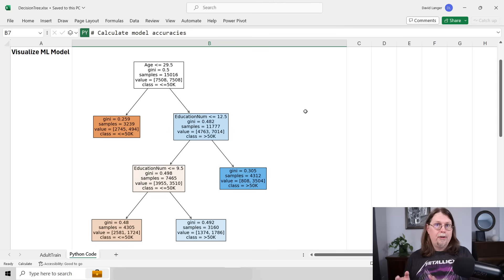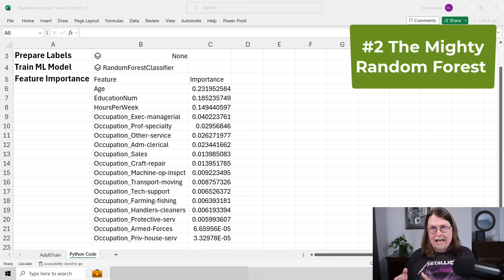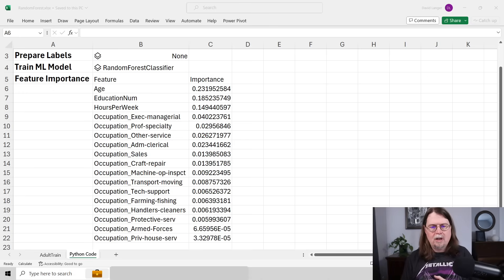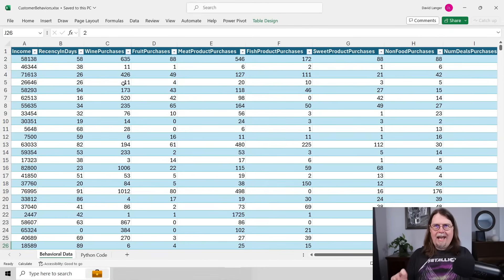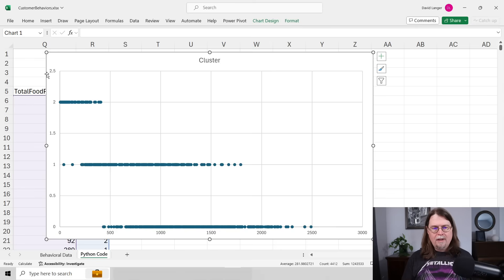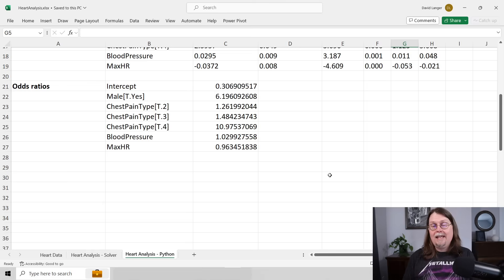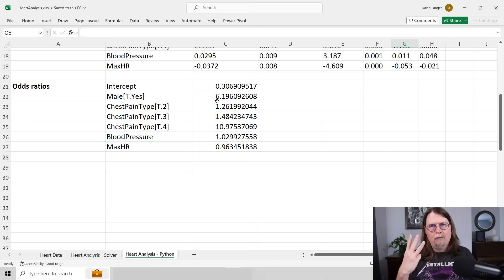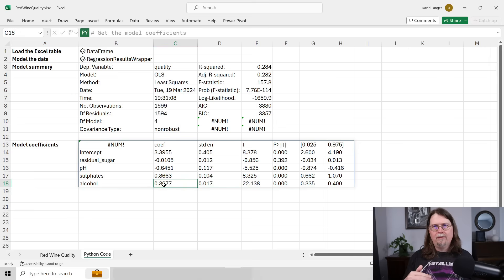Python in Excel Makes Machine Learning a MUST-HAVE in 2024!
Using machine learning to analyze your data is THE single best use case for Python in Excel! In this video, I cover the 5 must-have machine learning techniques for Python in Excel.

While I’ve been teaching professionals machine learning skills for years, I was never more excited than when I was introduced to the Python in Excel feature in August 2023.

Python in Excel is a game-changer. It makes it ridiculously easy for professionals like you to build machine learning skills that are actually useful in the real world.

Are you ready to have more impact at work using data?

VIDEO CHAPTERS
00:00 Into
00:58 Types of Machine Learning
03:24 Decision Trees
05:08 Random Forests
07:53 K-Means Clustering
11:11 Logistic Regression
13:15 Linear Regression